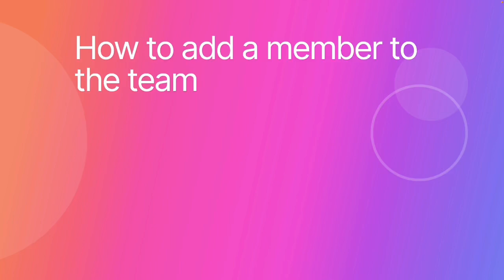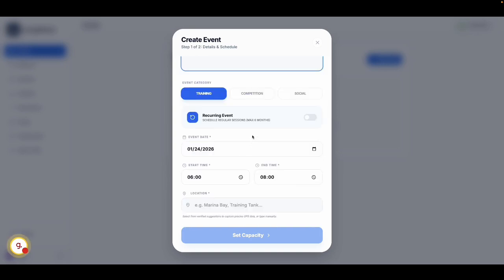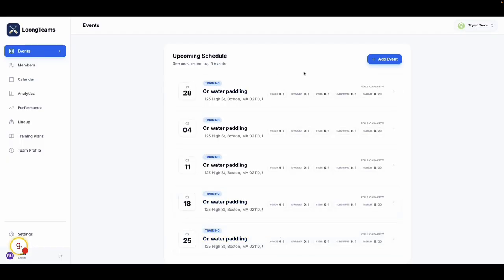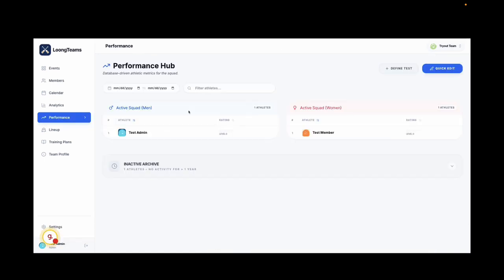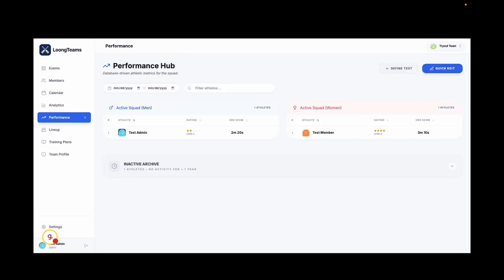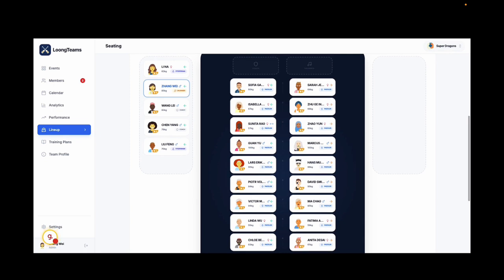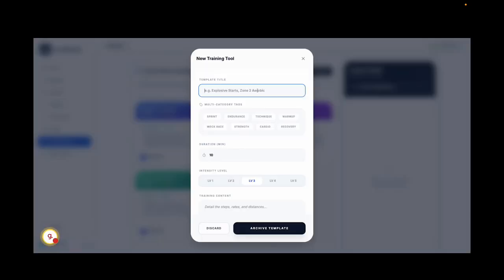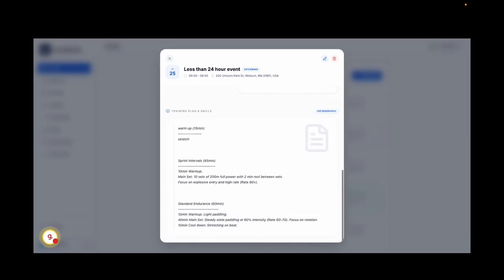The Ultimate Guide for Captains & Coaches: Recruitment, AI Lineups, and Performance Tracking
From the Dock to the Podium: Take Full Command of Your Crew with LoongTeams

What you will master in this guide:
👥 Building the Roster: How to use recruitment codes to invite members and manage the "Pending Review" queue for new applicants.
📅 Event Orchestration: Publishing single or recurring training sessions, competitions, and social events with precise role capacities.
⚖️ Active Attendance Management: How to manually adjust event participants, handle the waitlist, and report "No-Shows" to keep your team’s Credit System (DCS) accurate.
📈 The Performance Hub: Defining technical tests (Erg 500m, Max Squat), recording technical ratings (Level 1-5), and tracking your squad's longitudinal growth.
🛶 Smart AI Lineup: Using our signature AI engine to automatically calculate perfectly balanced boat lineups based on pader weight, side preference, and skill level.
📋 The Session Builder: Creating comprehensive training plans and drills using modular templates to archive your team's unique methodology.

Video Chapters:
0:00 Inviting Members & Roster Management
0:37 Publishing Events & Recurring Schedules
1:50 Managing Attendance & Manual Role Assignment
2:23 The Performance Hub: Metrics & Technical Ratings
3:52 AI Boat Seating: Optimizing Your Lineup
5:08 Creating & Archiving Professional Training Plans